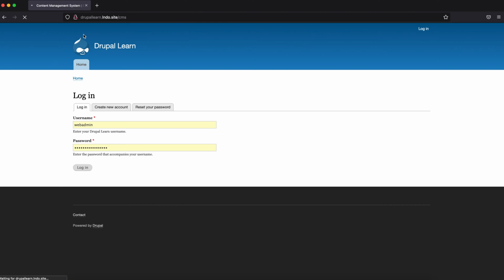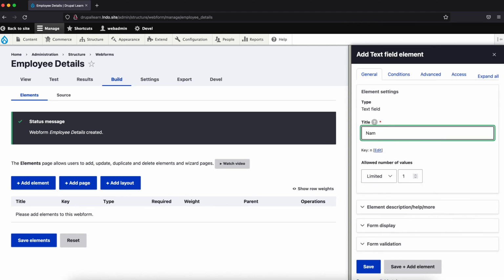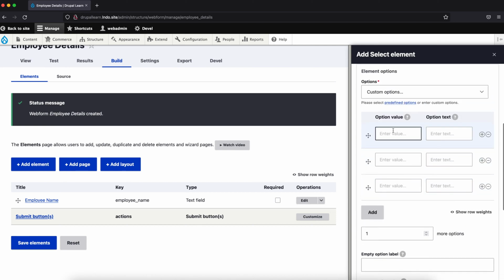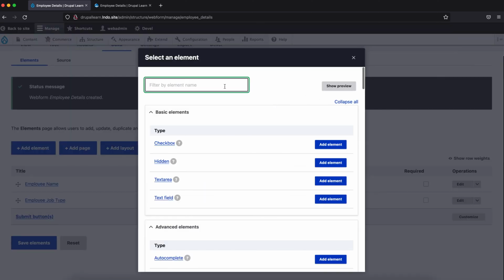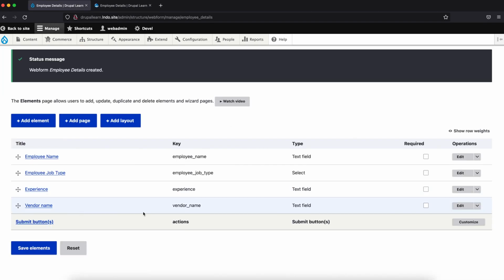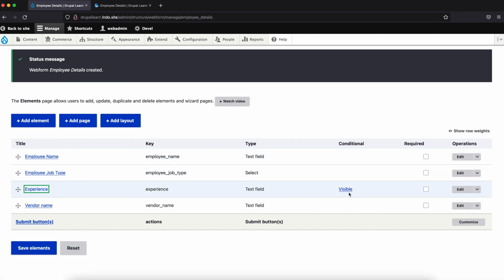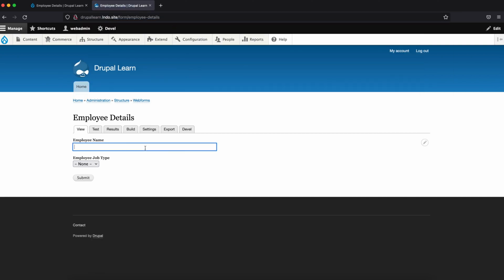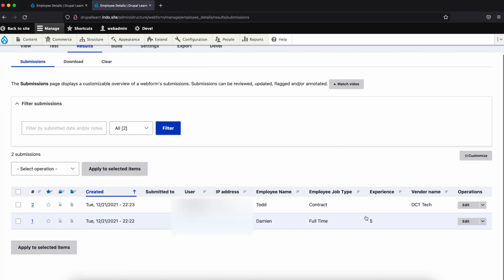Webform Conditional Elements | Create Conditional Elements in Webform Drupal 9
In this video, you will learn how to create conditional elements on webform in Drupal 9.